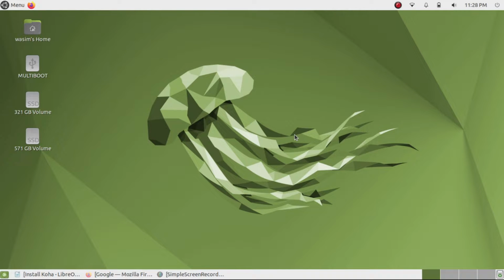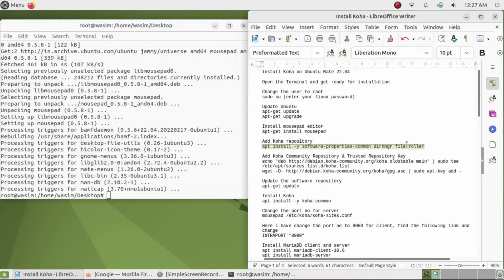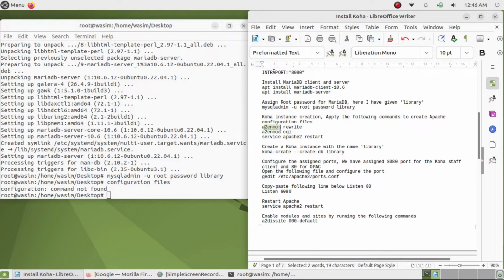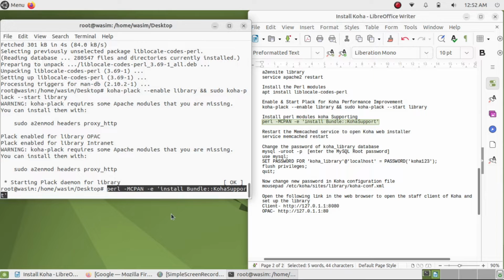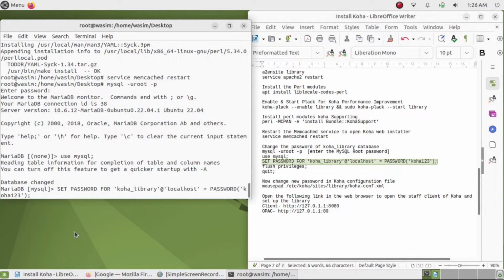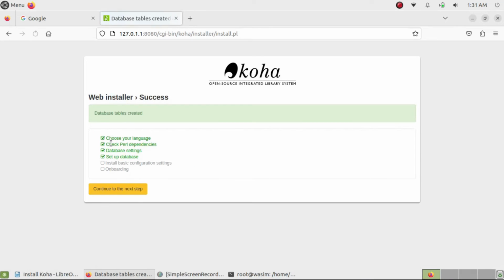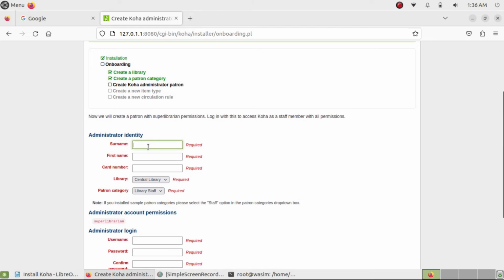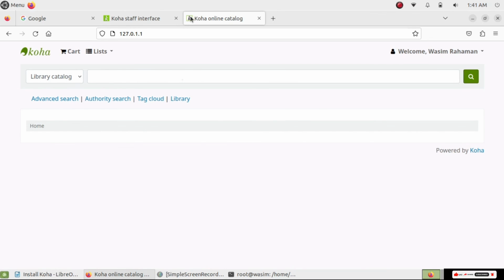Install Koha 22.11 on Ubuntu Mate 22.04 | The CoProfessionals | Koha Tutorials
In this video we will install Koha on Ubuntu Mate. Ubuntu Mate is no different  with the normal version (the orange colour desktop). It only has the the Gnome Desktop and the green colour desktop version has the Mate version of desktop.